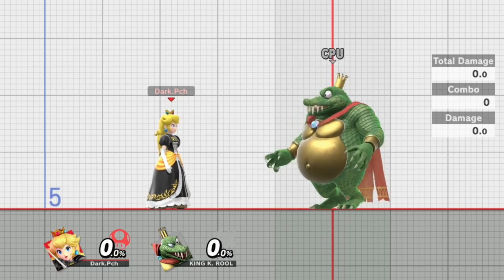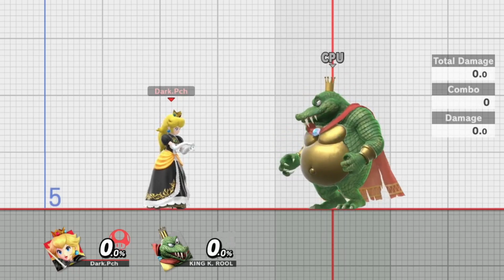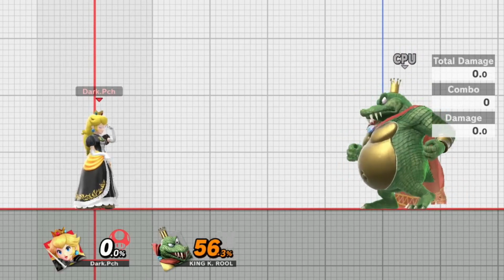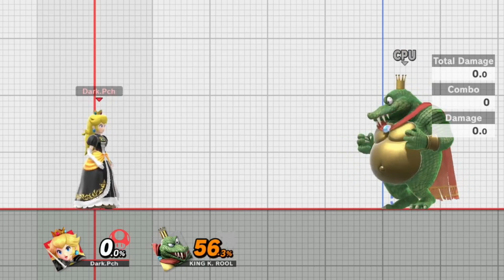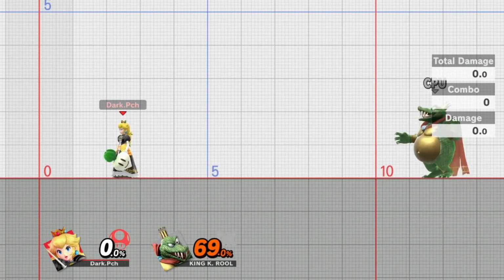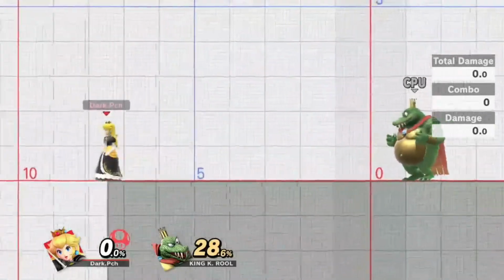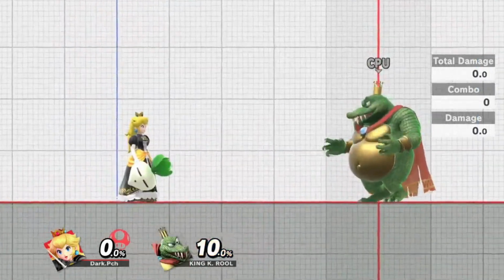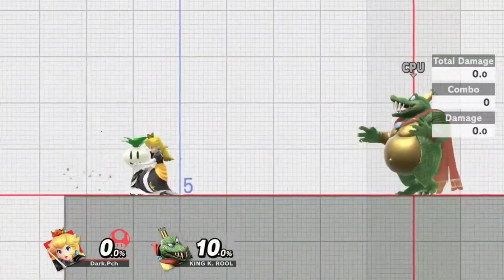How to catch turnips with Dtilt ~ Super Smash Bros. Ultimate ~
In this vieo I will be showing you guys how to catch turnips with dtilt in super smash bros. Ultimate as Peach and Daisy. This question has come up before but I never really explained it. Now I will. If you are new to the channel and wanna learn more about Peach and Daisy, I have a playlist below with important vids to get you started.

For updates with videos and stream, check me out on social media and discord.